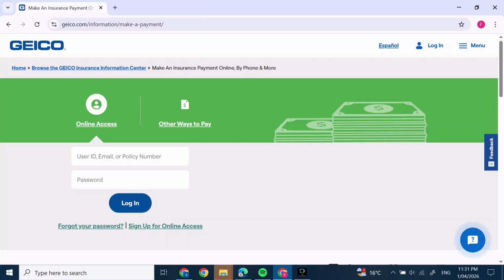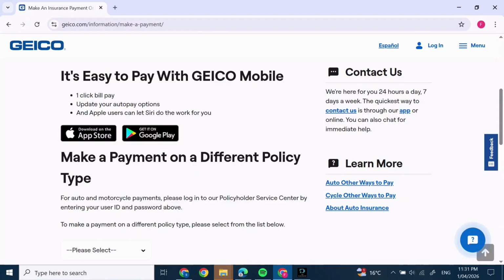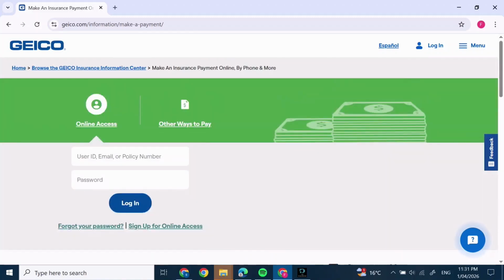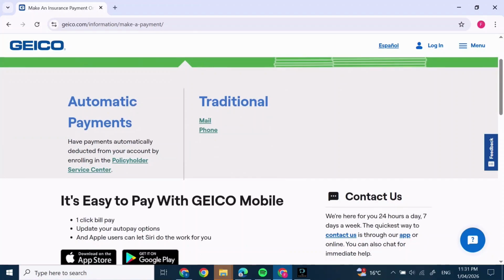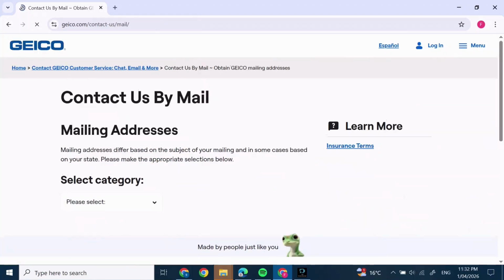How to Find GEICO Payment Methods and Plans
Welcome to our step-by-step guide on "How to Find GEICO Payment Methods and Plans"! If you're looking to manage your insurance payments or explore flexible billing options with GEICO, this video is for you. We’ll walk you through how to find GEICO payment methods, choose the right payment plan, and understand your billing options. Whether you're a new policyholder or just want better control over your payments, these tips will help you stay organized and avoid missed payments.

In this video, we will show:
How to find GEICO payment methods
How to view GEICO billing and payment options
Different GEICO payment plans explained
How to set up automatic payments with GEICO
How to change GEICO payment method online

how to find geico payment methods, geico payment options, geico payment plans explained, how to pay geico bill, geico billing options, how to change payment method geico, geico auto pay setup, geico monthly payment plan, geico full payment discount, how to manage geico account payments, geico insurance payment methods, how to view geico billing details, geico online payment guide